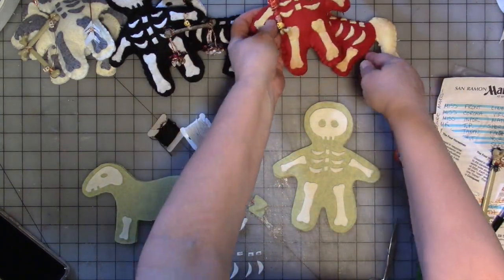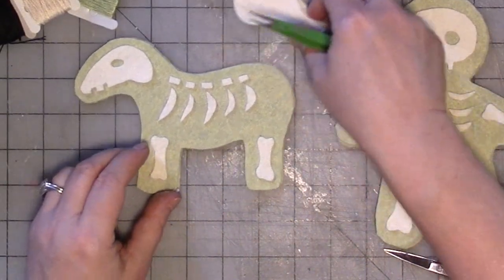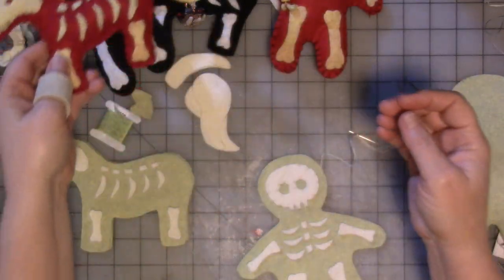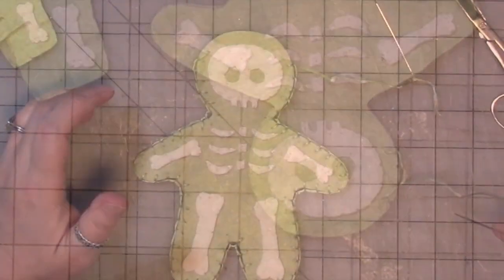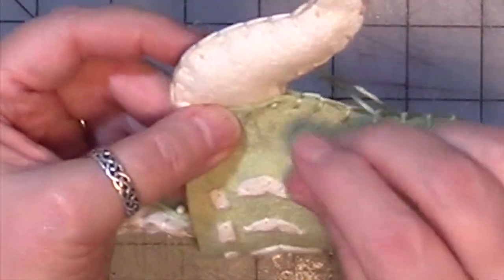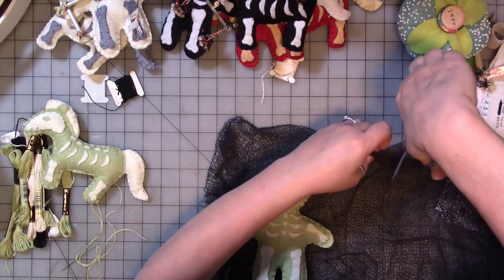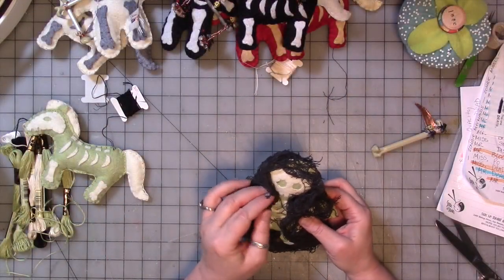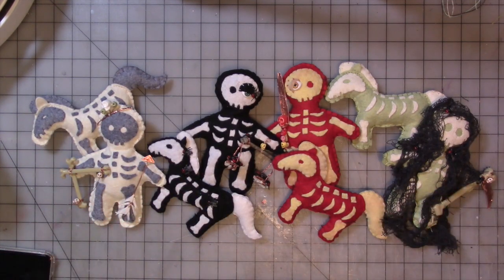The Sewing Junkie - Making The Four Horsemen Zombie Dolls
Zombie Doll Pattern
Etsy Wool Blend Felt Shop